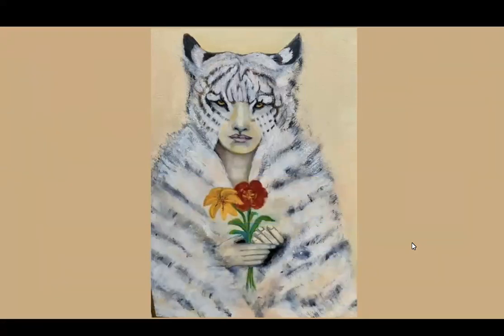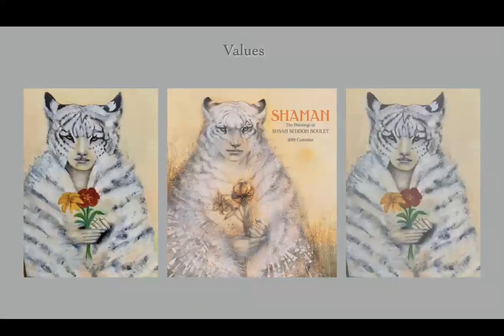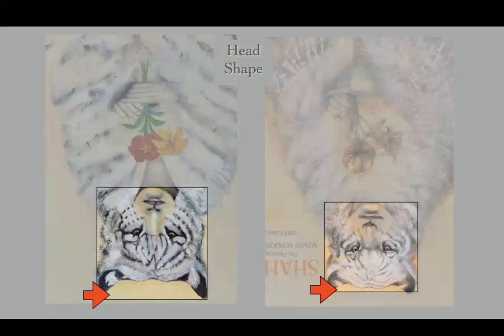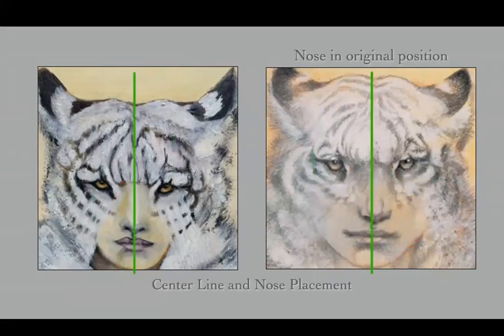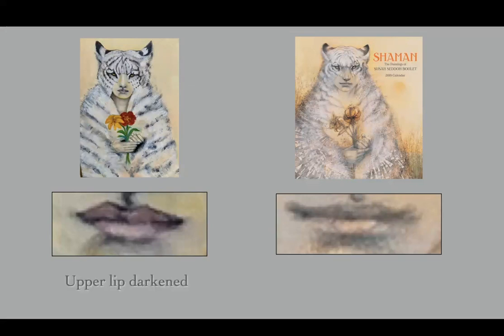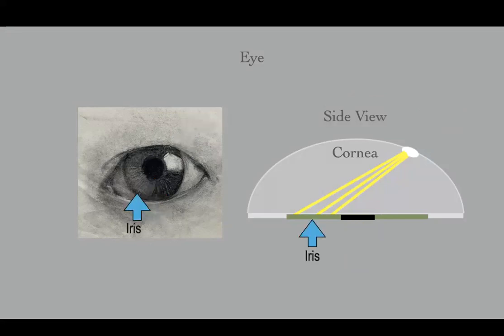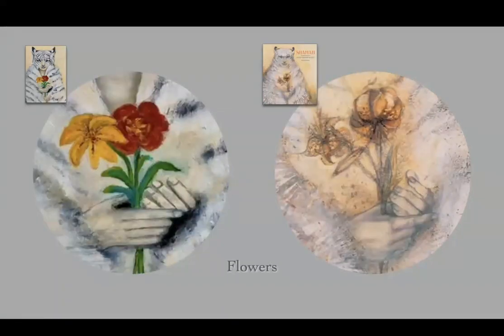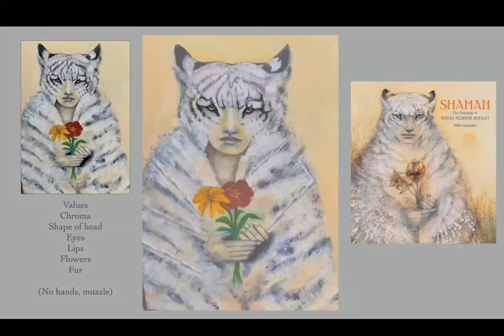Painting a Cat Goddess from Source Material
This student loves Susan Seddon Boulet's mystical style, and used one of Boulet's calendar images as source material in order to learn how to create the look. If you love Boulet's work, like both my student and I do, you may want to check out her website for inspiration.